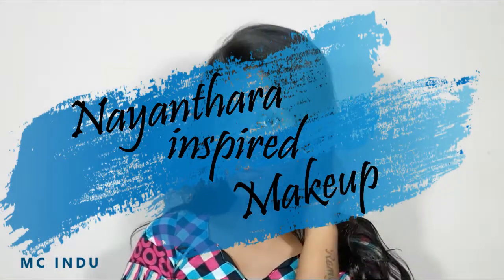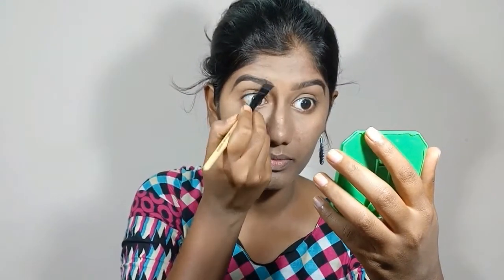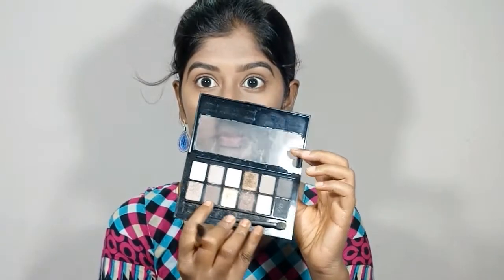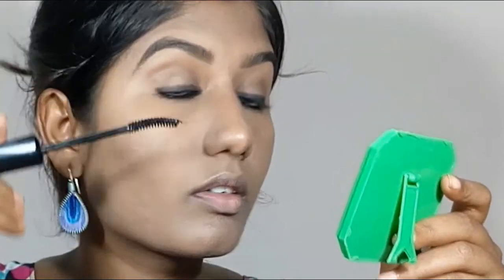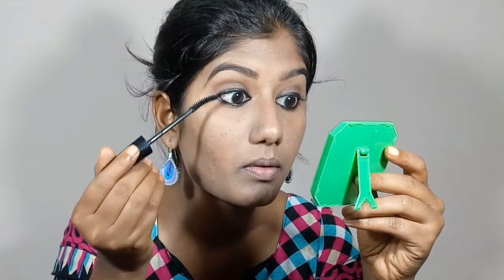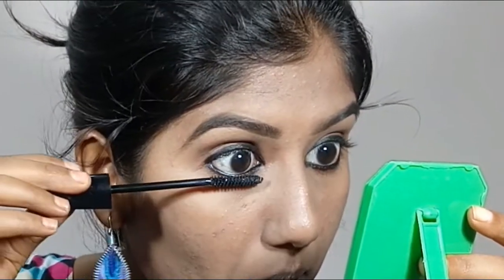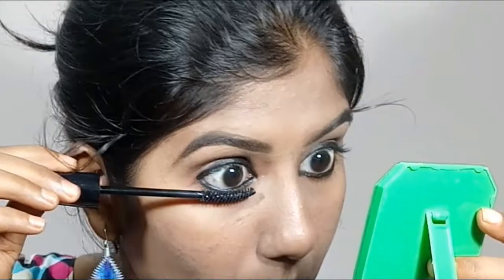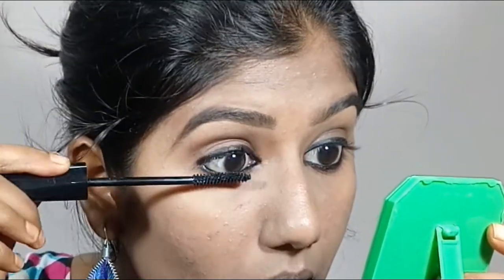Nayanthara Inspired Makeup - Maya Movie || Everyday makeup || MC INDU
Hey beauty,

I hope you guys will like this makeup i created which is inspired by Nayanthraa in maya movie.

xoxo,
MC Indu. :)